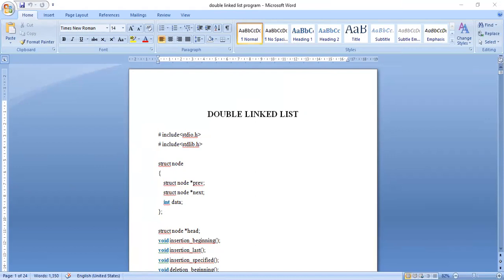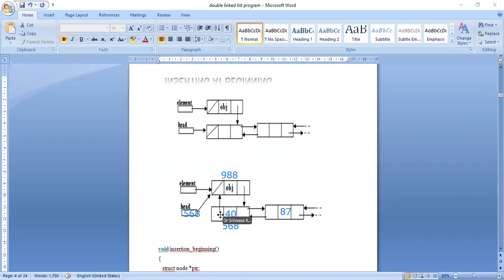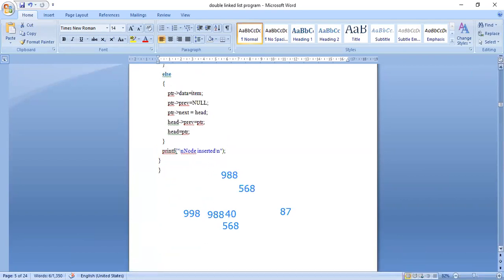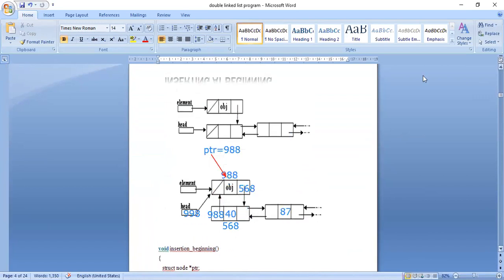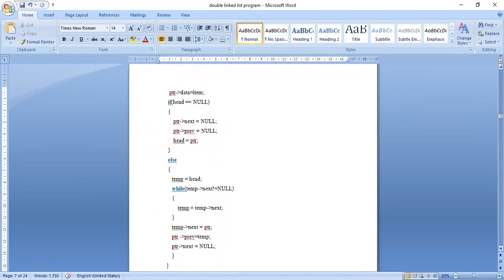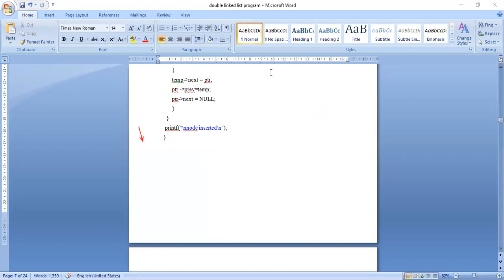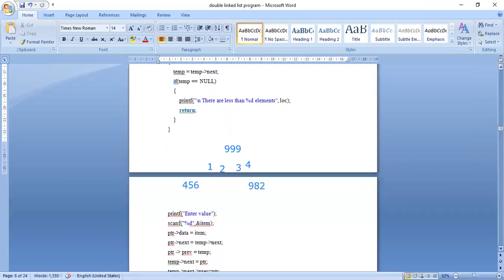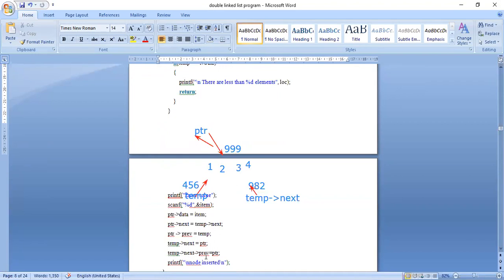DS Operations in a Double linked list by R S K CHAITANYA 17 05 2021